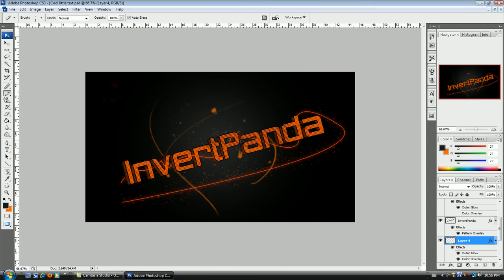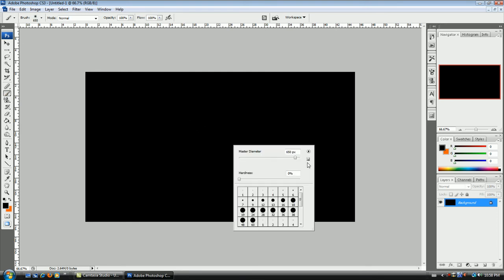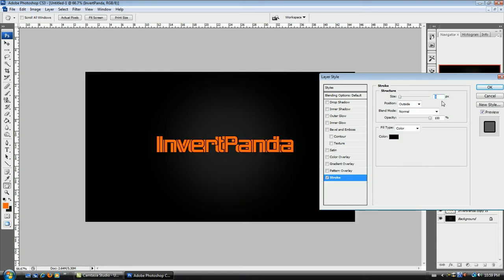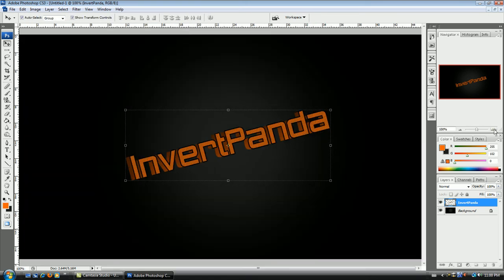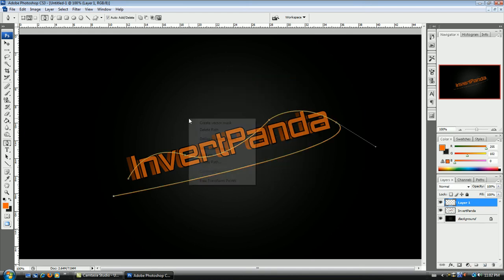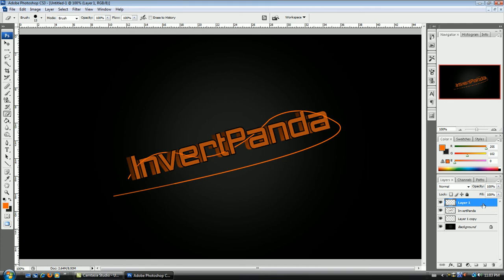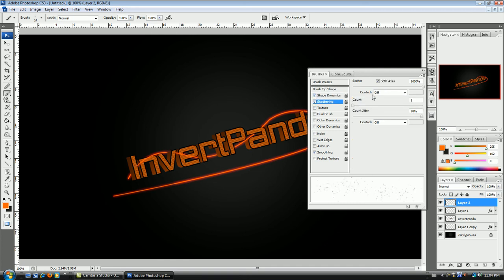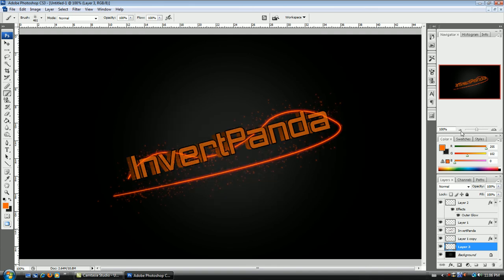Photoshop Tutorials | 3D Text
Quick 3D text tutorial, I apologize for the length, I redid it to be 6 minutes or so but it wouldn't let me upload, so bear with me please.

If you guys want to see something specific just leave a comment or post on the channel what you'd like to see done for the next tutorial